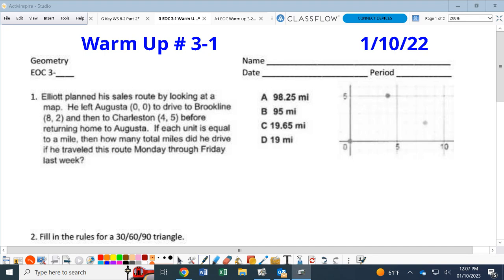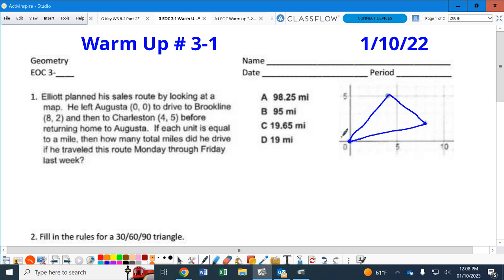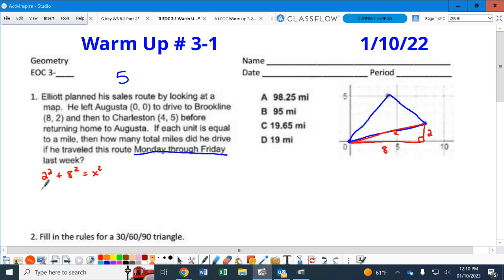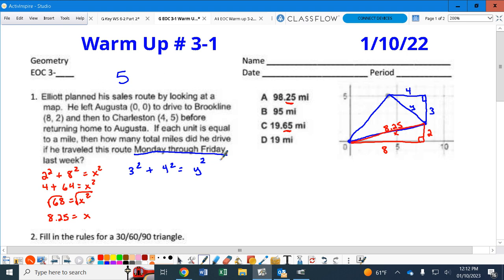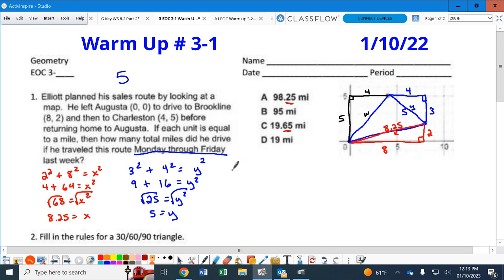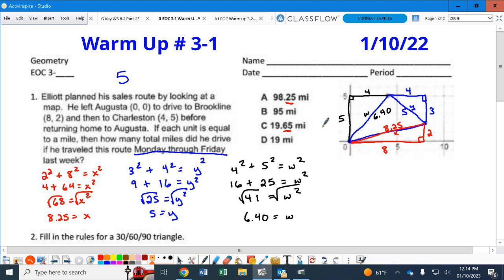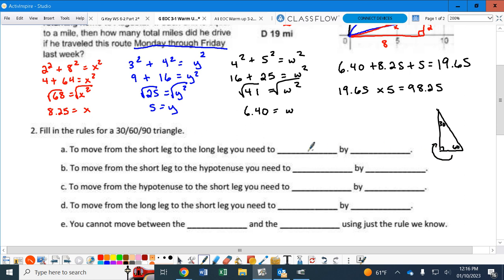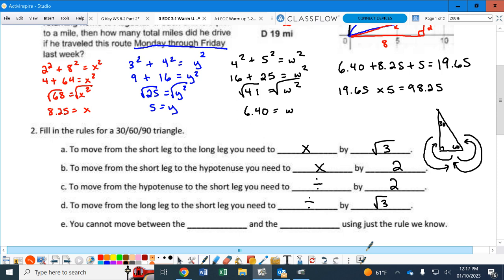Geometry Warm Up 3-1